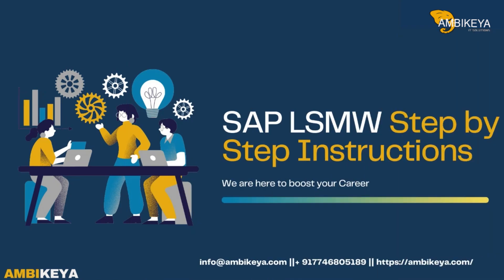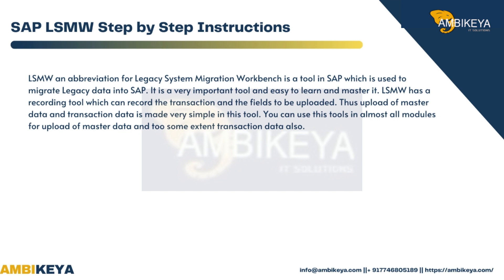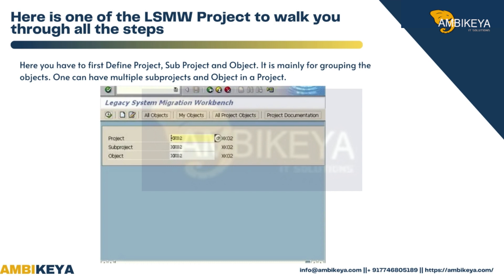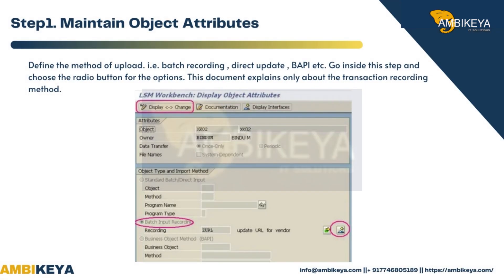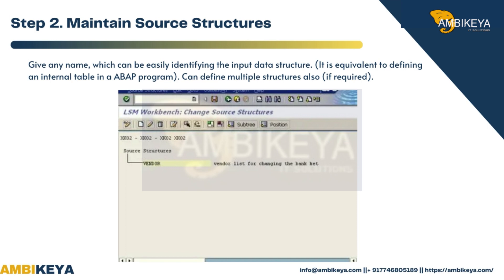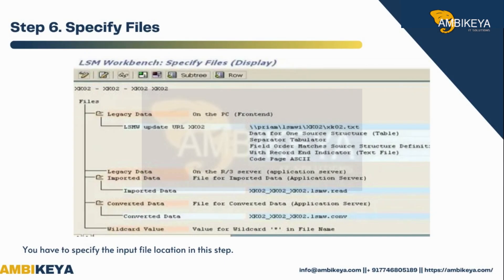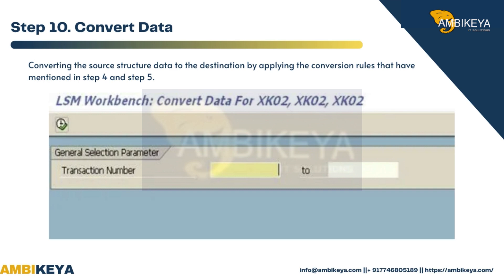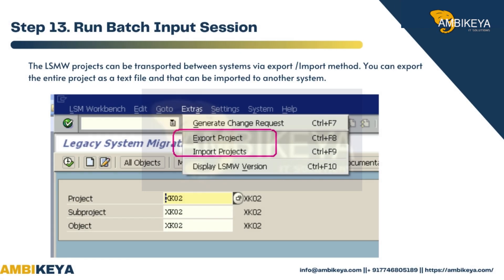How to Create LSMW in SAP Explained in Simple Steps | LSMW for Condition Records || Ambikeya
LSMW (Legacy System Migration Workbench) is a tool provided by SAP (Systems, Applications, and Products) that assists in data migration from legacy systems to SAP systems. It provides a step-by-step approach to importing and converting data into SAP systems. Here's a general outline of the LSMW process with step-by-step instructions:

* Launch the LSMW transaction: Start by entering transaction code LSMW in the SAP command field and press Enter.

* Create a new project: Click on the "Create" button to create a new project for your data migration.

* Create subprojects: Within the project, you can create subprojects to group related data objects together. Click on the "Create" button again to create a subproject.

* Select an object: Select the subproject you just created and click on the "Object" button. Choose the appropriate object type based on your data migration requirements (e.g., Direct input, Batch input recording, BAPI, etc.).

* Maintain object attributes: Provide the necessary details for the selected object type, such as object description, source structure, and target structure.